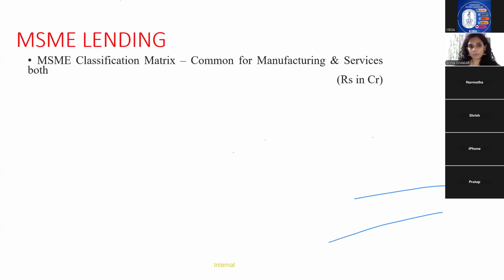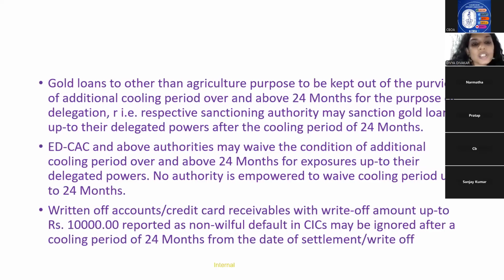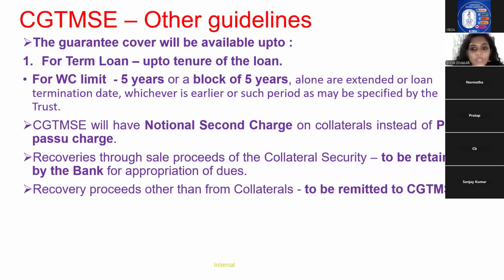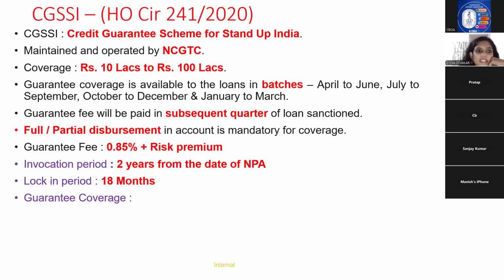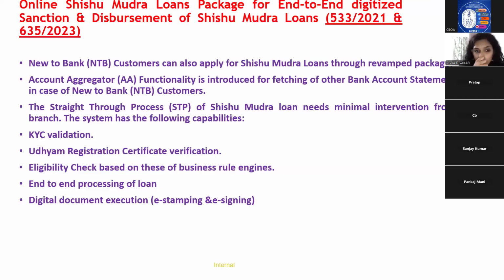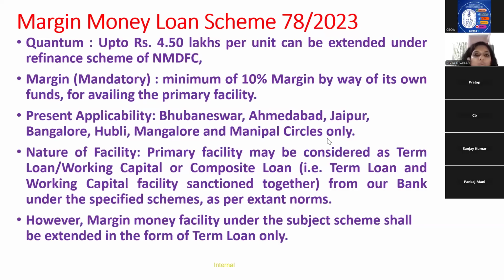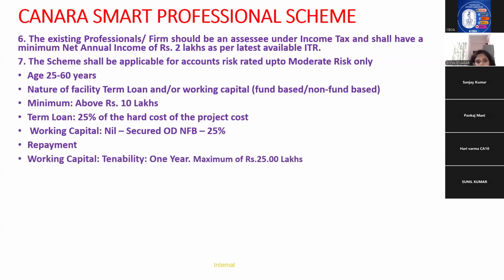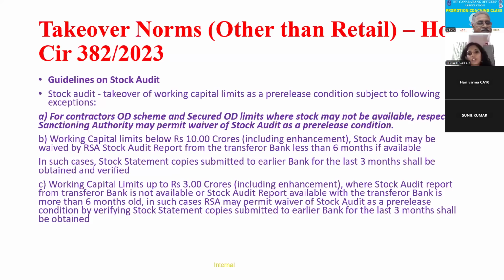CBOA Promotion Classes 2024-25 | MSME | Mrs Divya MSME 04.11.2024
2. Whatsapp Channel : for latest developments

Dear Canpals,

Our Mother Bank has kick started the Promotion process for the application as
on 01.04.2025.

Your CBOA always wants to facilitate you to be the Leaders of our financial system.

Our training team which comprises of stalwarts in financial sector will offer training sessions to help you update your knowledge. The online tests designed by our Team will assist you to constantly evaluate yourself and to face the Promotion test conducted by the Bank with much ease.